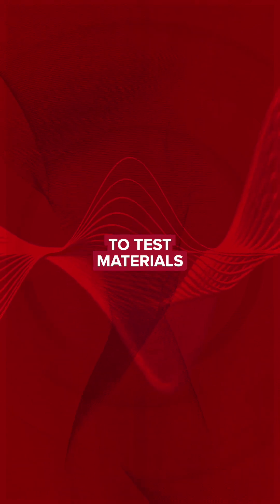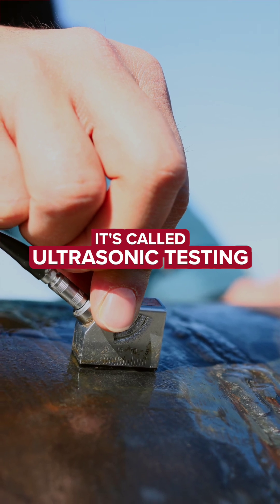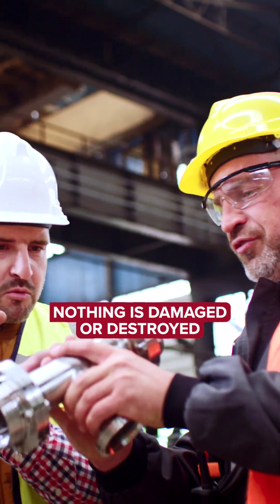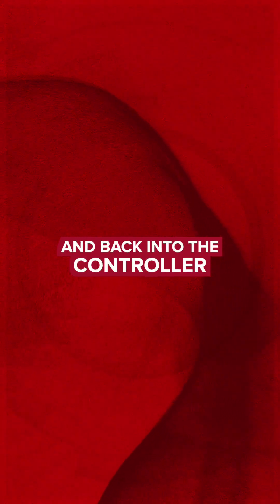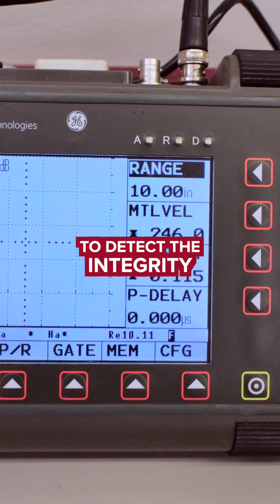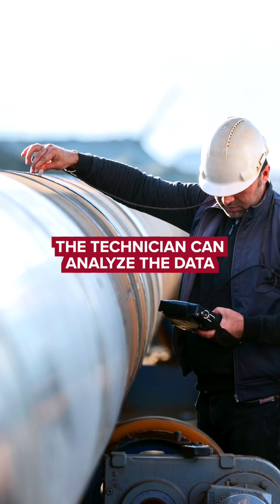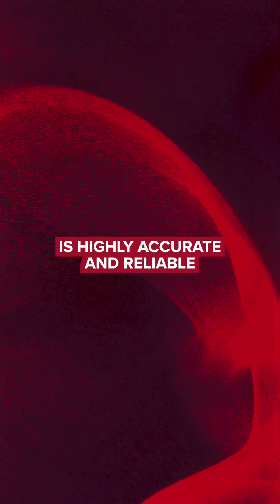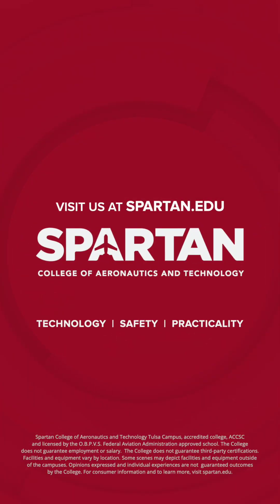What is Ultrasonic Testing?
Ultrasonic testing has emerged as a crucial non-destructive method for detecting flaws and abnormalities in materials, components, and assemblies, particularly in the field of aircraft maintenance and inspection. The workings of this technology are truly remarkable and fascinating!

To learn more about the benefits of ultrasonic testing equipment in aircraft maintenance,